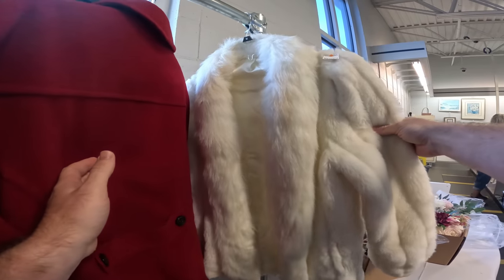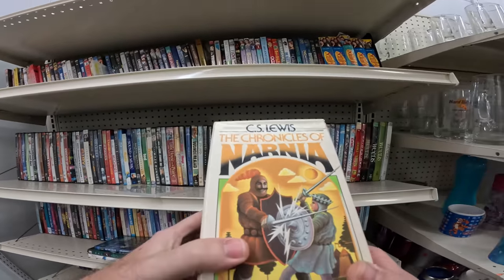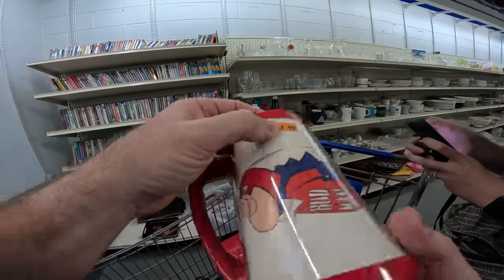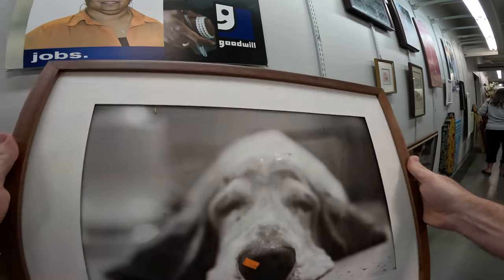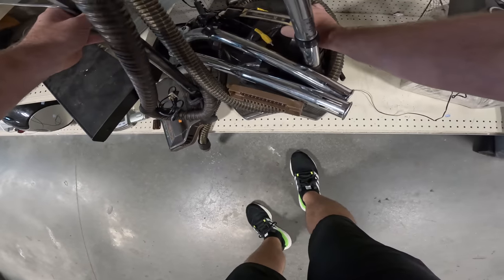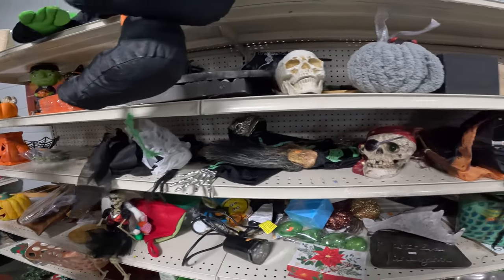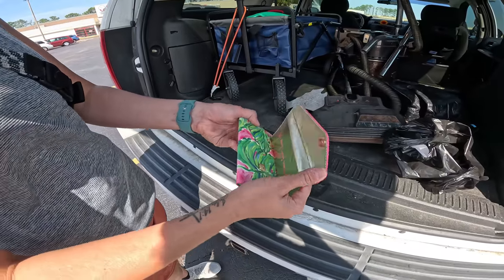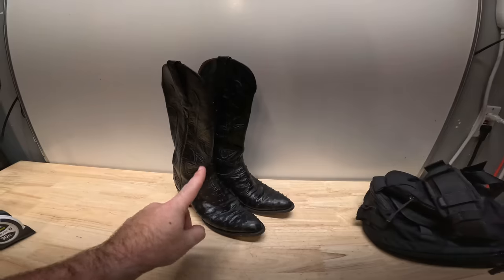Found a $399 item for only $7.99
EBAY STORE LINK!

VLOG CAMERA -

SHIPPING STUFF